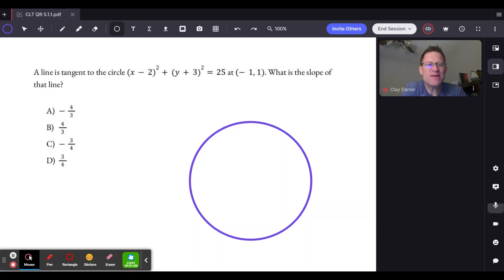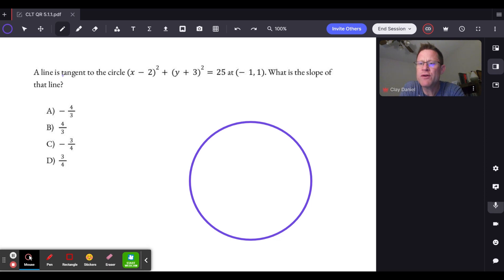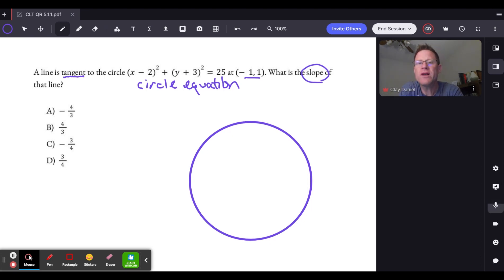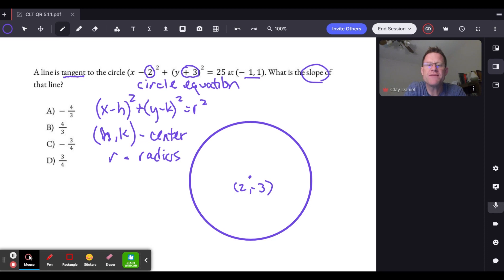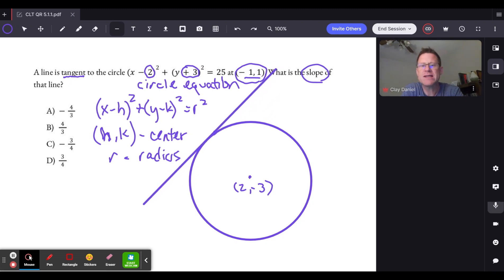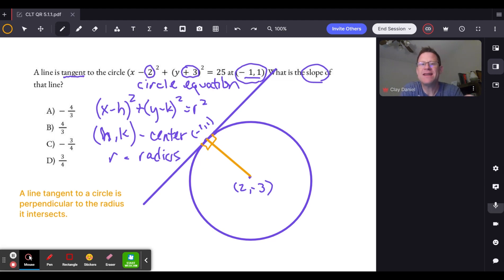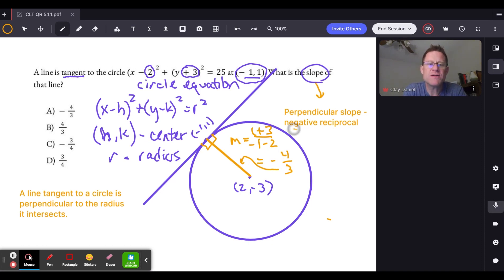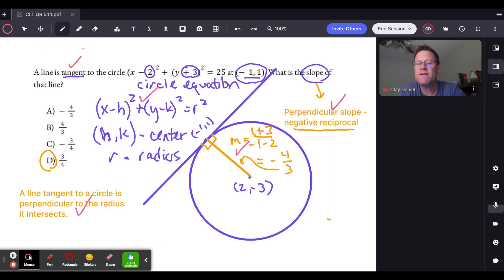CLT Algebra Geometry Problem Circle Slope of Tangent Line (Difficulty 5)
In this series, Clay Daniel walks you through the kinds of questions you can expect to find on the Classic Learning Test and he shows you how to solve them.

The private tutors at Clayborne Education are recommended by the team at the CLT. If you want to work with us get in touch